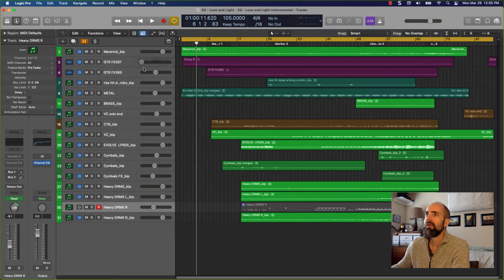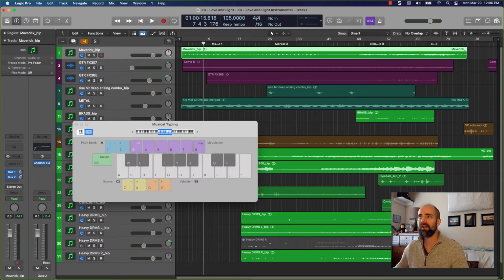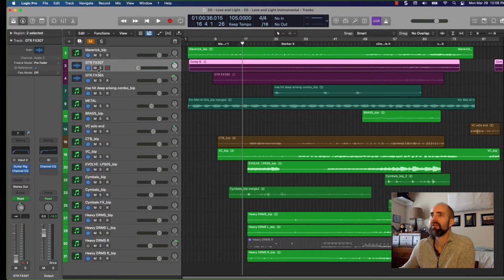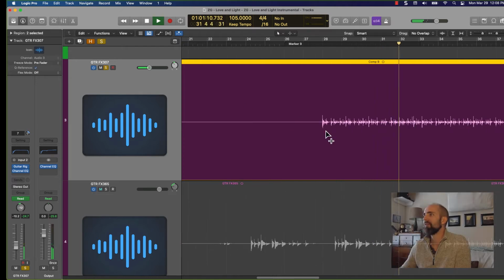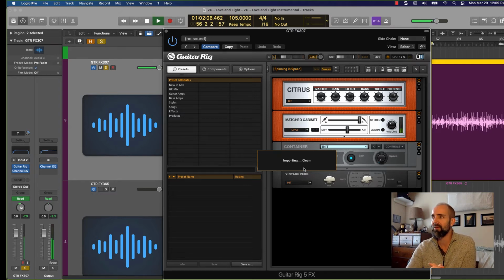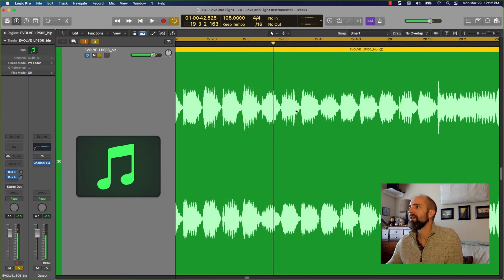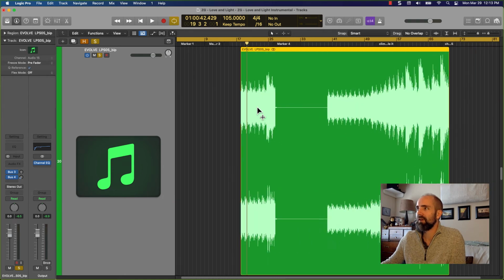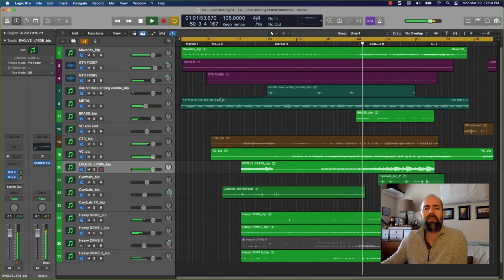Logic Pro Talk and Song Review